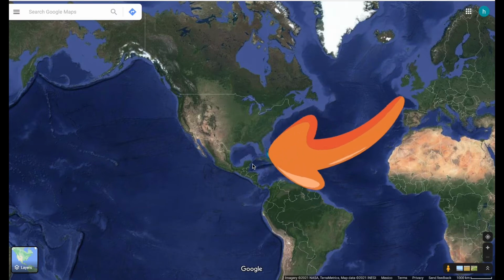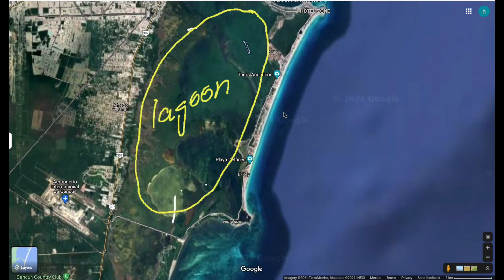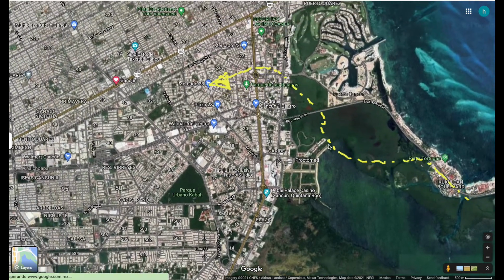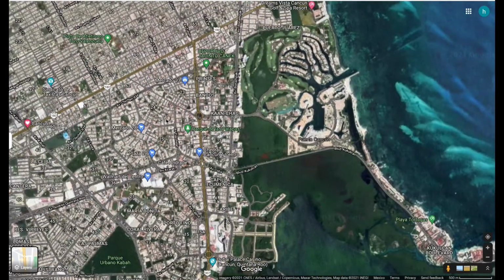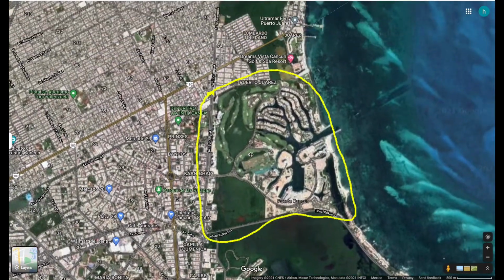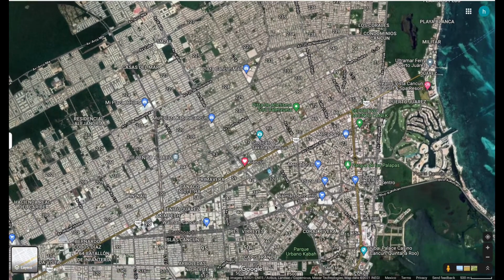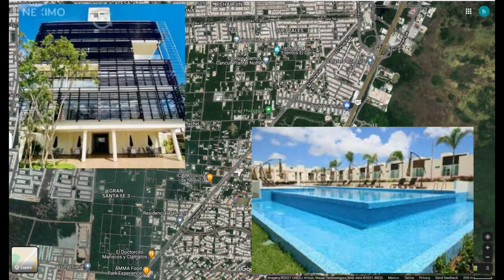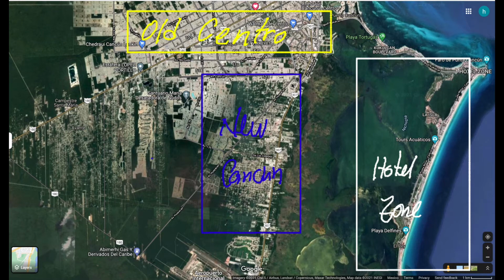where should you live in Cancun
Where should you live in Cancun? If you are thinking of moving to Cancun any time soon and if you are uncertain where is the best area to stay, watch this video until the end, so you can see that depending on the plans you have the ideal area could be different.  If you are coming in a short-term rental, vacation, mid-term, study, work, invest or retire, it is great to check the areas so you can choose the right fit for you.